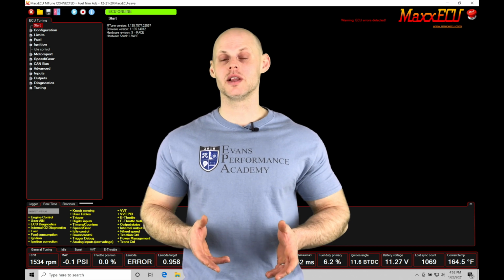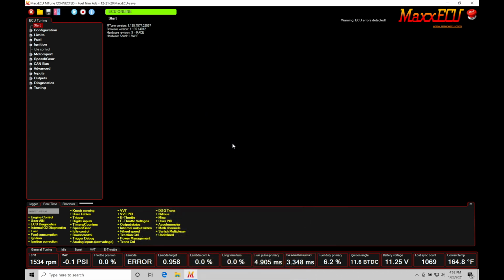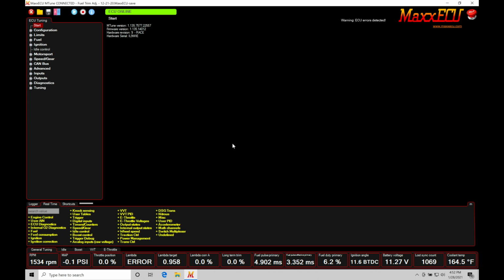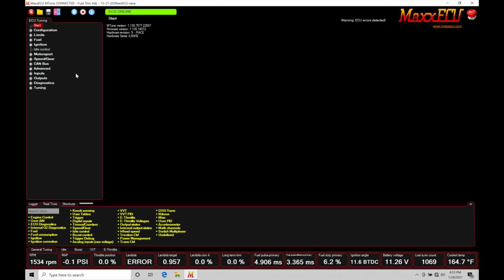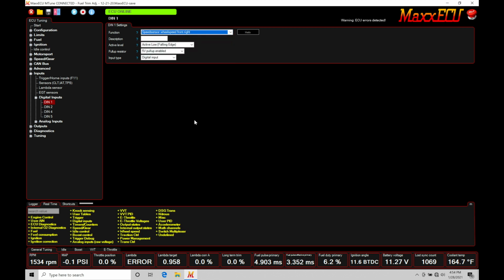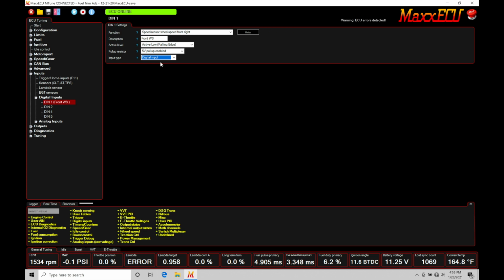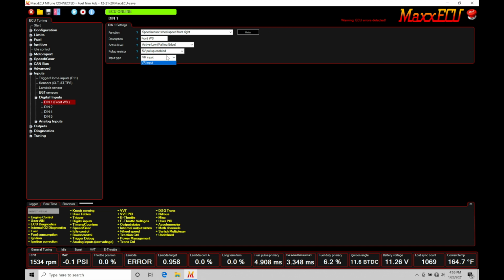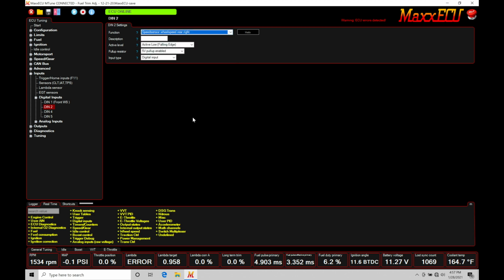MaxxEcu Training Part 51: Traction Control | Evans Performance Academy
MaxxEcu Training Part 51: Traction Control takes an in-depth look at how to integrate wheel speed slip based traction control within the MTune software.  We explore slip % target thresholds, spark retard / cut, and PID based adjustments to gain traction to keep peak vehicle acceleration.